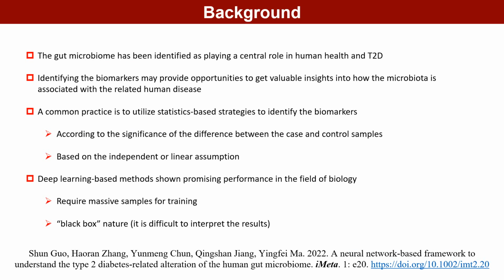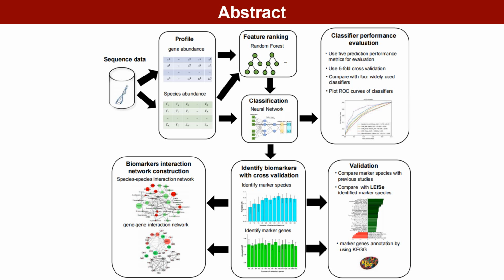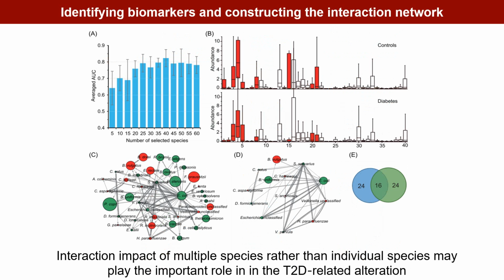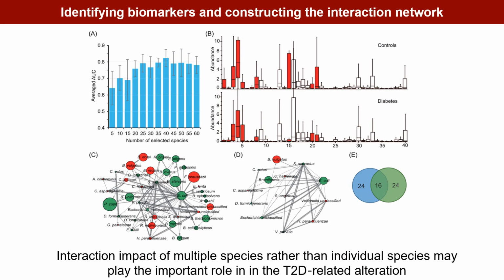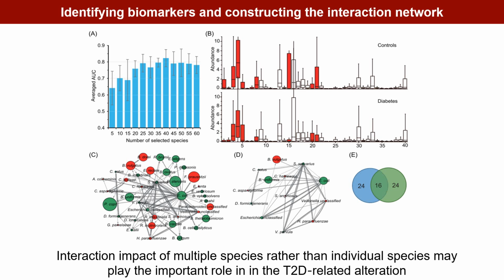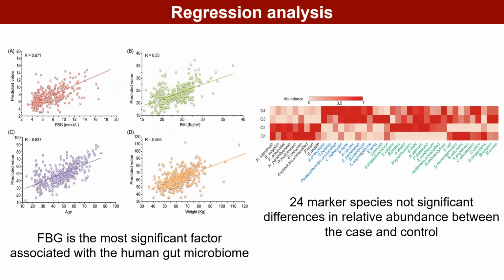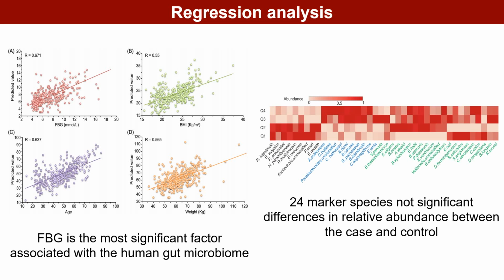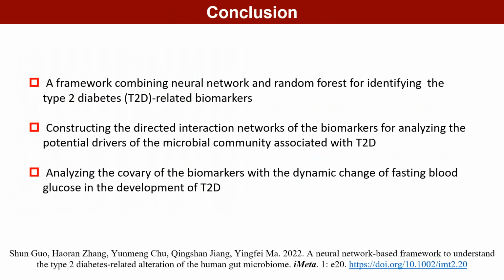iMeta | A neural network to understand the human gut microbiome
Shun Guo, Haoran Zhang, Yunmeng Chu, Qingshan Jiang, Yingfei Ma. 2022. A neural network‐based framework to understand the type 2 diabetes‐related alteration of the human gut microbiome. iMeta. 1: e20.

The identification of microbial markers adequate to delineate the disease-related microbiome alterations from the complex human gut microbiota is of great interest. Here, we develop a framework combining neural network and random forest, resulting in 40 marker species and 90 marker genes identified from the metagenomic data set (185 healthy and 183 type 2 diabetes samples), respectively. In terms of these markers, the NN model obtained higher accuracy in classifying the T2D-related samples than other methods; the interaction network analyses identified the key species and functional modules; the regression analysis determined that fasting blood glucose is the most significant factor in the T2D-related alteration of the human gut microbiome. We also observed that those marker species varied little across the case and control samples greatly shift in the different stages of the T2D development, suggestive of their important roles in the T2D-related microbiome alteration. Our study provides a new way of identifying the disease-related biomarkers and analyzing the role they may play in the development of the disease.